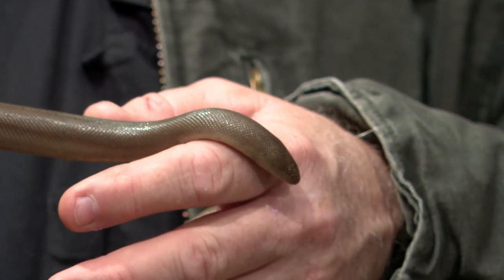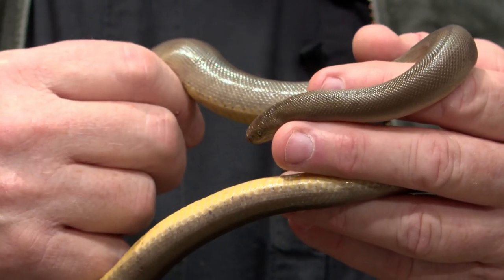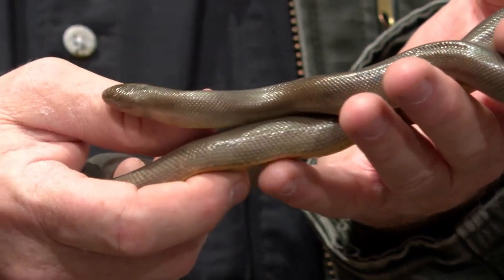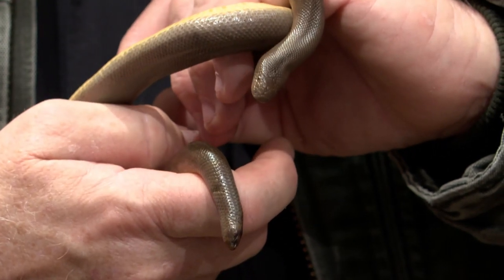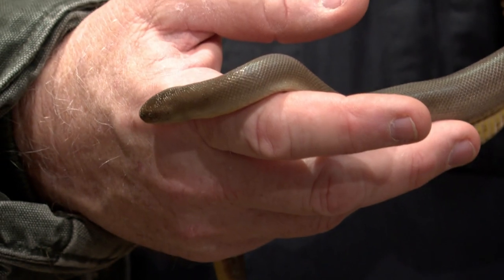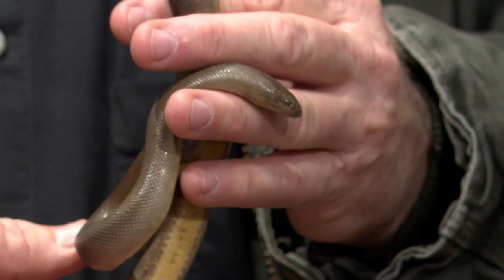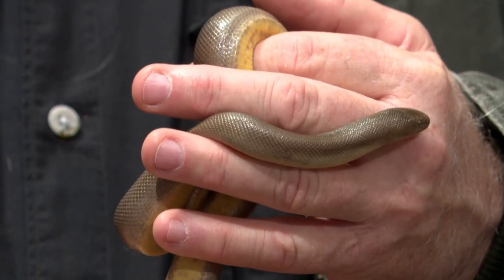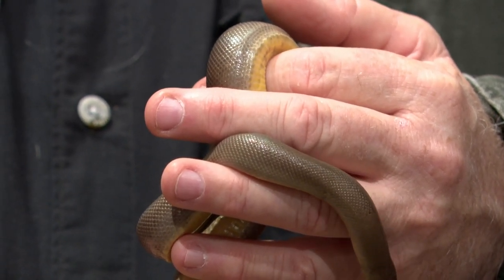Walk on the Wild Side with KTVL - Rubber Boas of Oregon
Meet our Rubber Boa Rubberta, a Local snake species you may not have heard of!

Walk on the Wild Side with Dave Siddon, Executive Director of Wildlife Images, as we explore the park and learn about Wildlife in Oregon, as well as upcoming events and activities coming up at Wildlife Images.